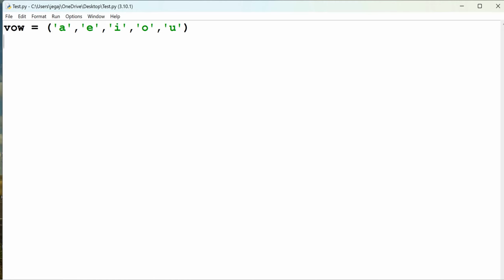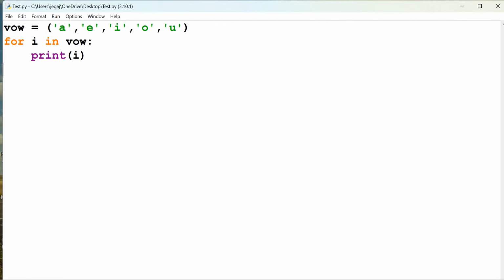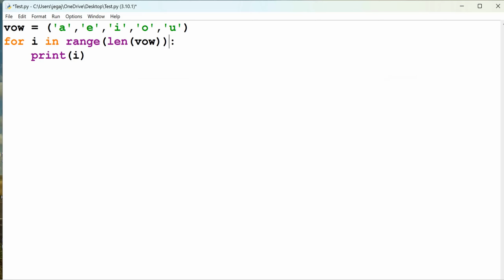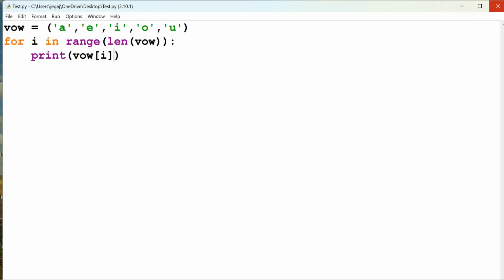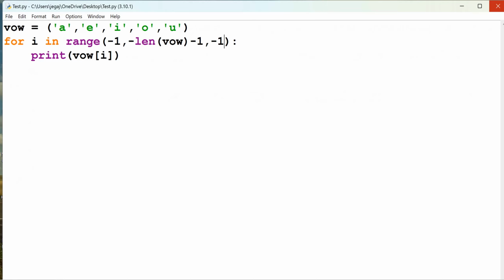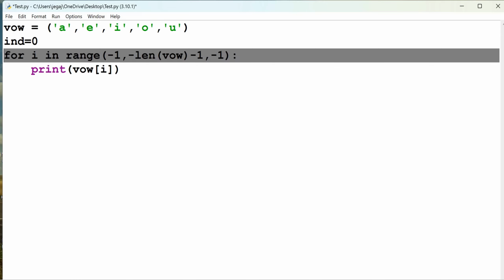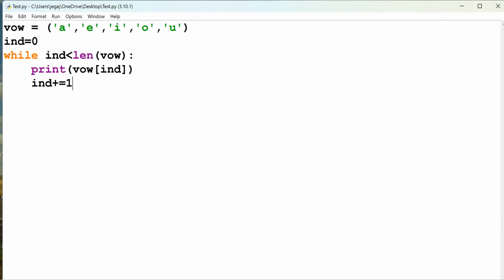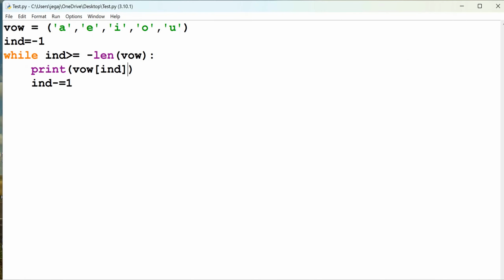50 - Traversing a Tuple of Python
Traversing a Tuple from left to right and right to left using both for and while loops are demonstrated on Python Language